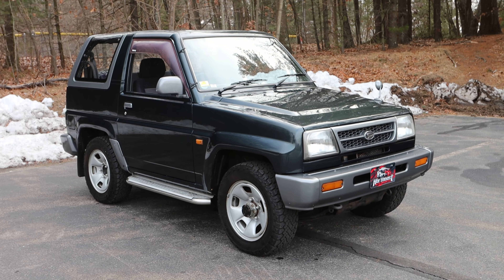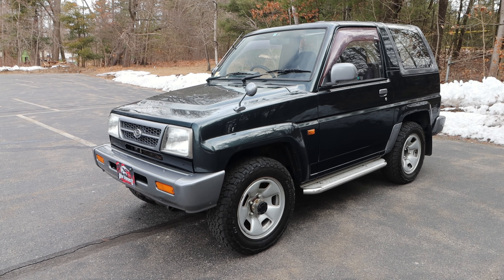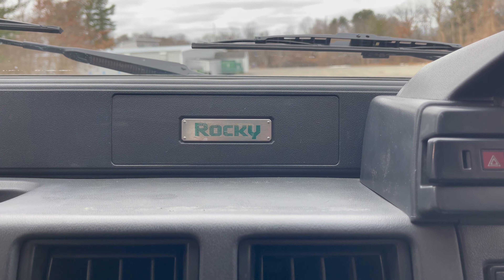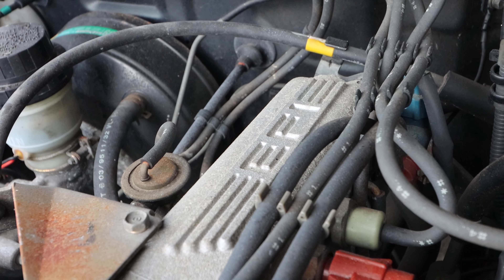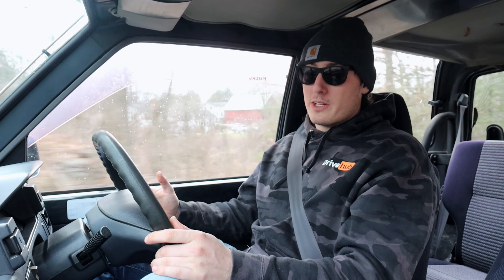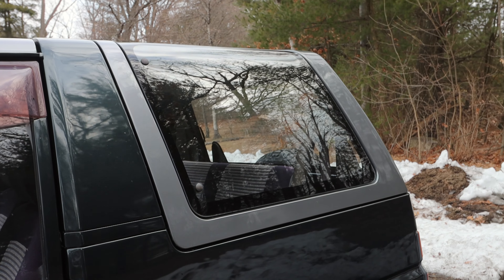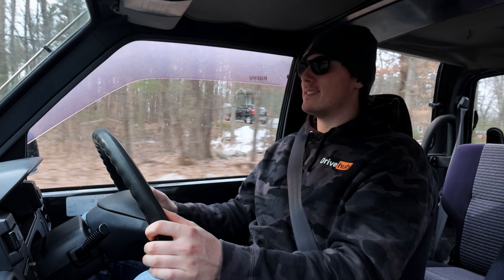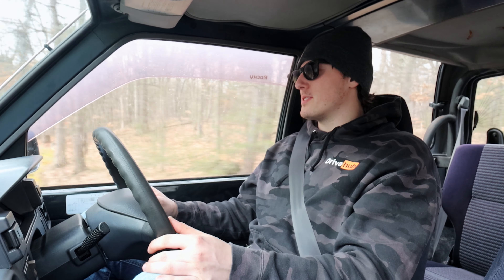1995 Daihatsu Rocky Cantebury For Sale Review | Northeast Auto Imports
1995 Daihatsu Rocky Cantebury Review | Northeast Auto Imports
1995 Daihatsu Rocky Cantebury for sale!